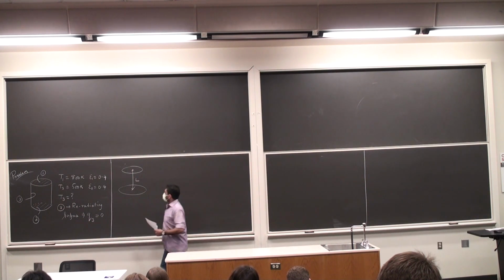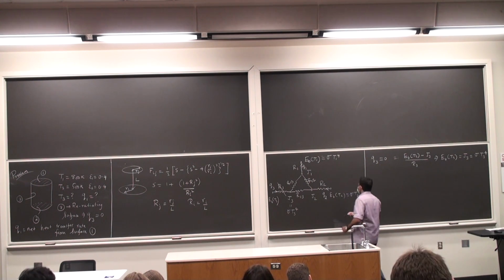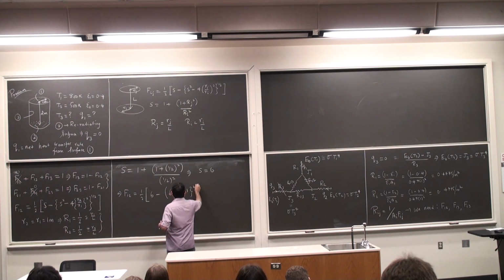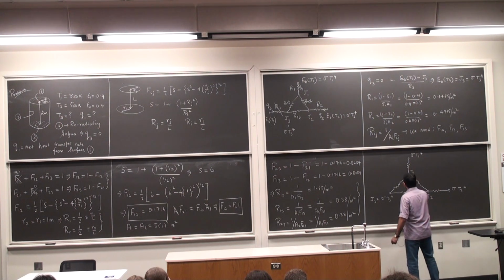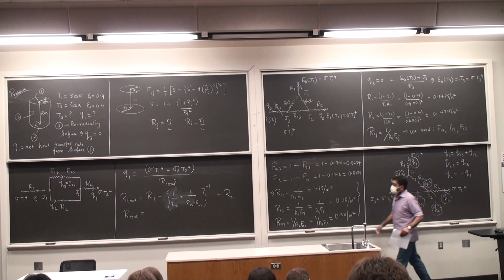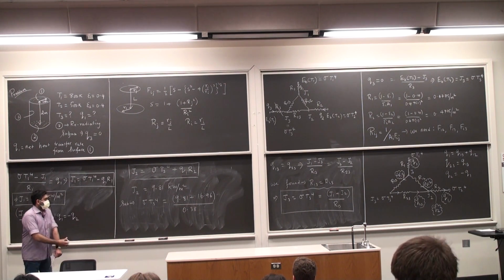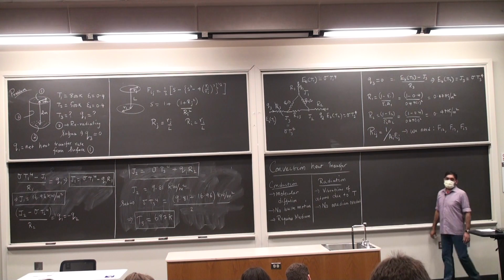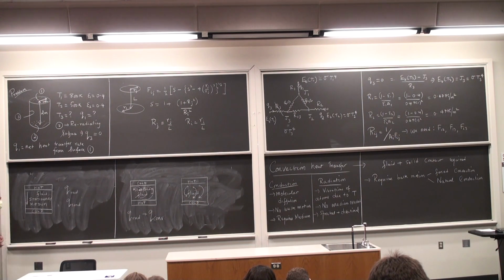ME 4510 Lecture 34 Part 1 (04/06/22)